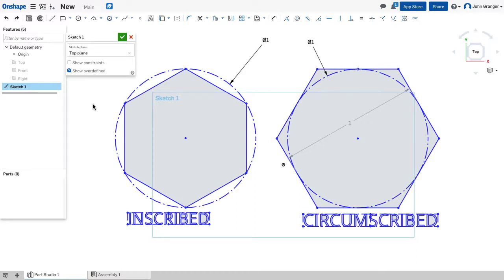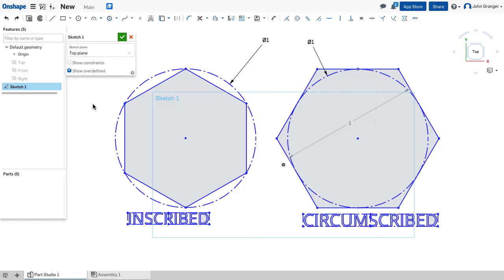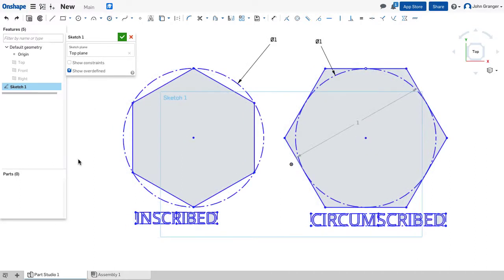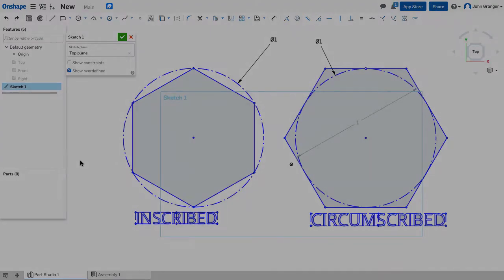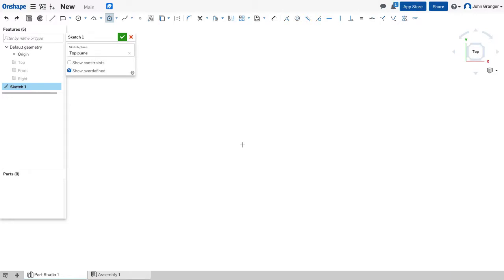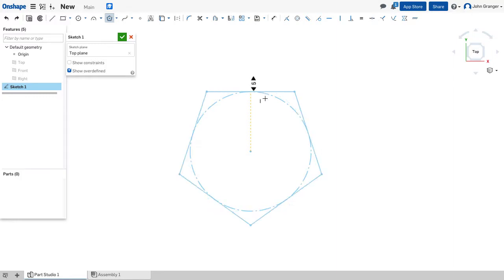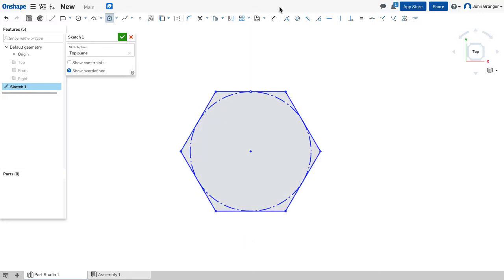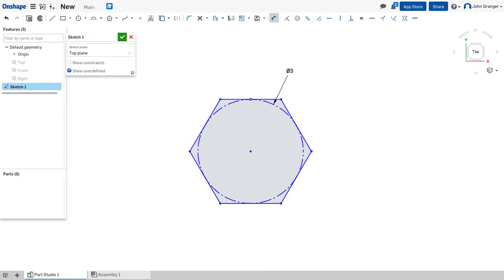Onshape - One Minute Lesson - Sketching Polygons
This one minute Onshape Lesson provides a quick overview of drawing polygons when creating 2D sketches to be later converted to 3D features..  Onshape is a free cloud based 3D modeling program used for engineering design and 3D printing.
There are two ways to define the size of the polygon, both in relation to the radius of a circle
When starting the Polygon Command you choose the method, inscribed or circumscribed
Inscribed defines the polygon constructed tangent to the inside of the circle
Circumscribed defines the polygon constructed tangent to the outside of the circle
The last step is to choose the number of sides of the polygon

CVTsk3